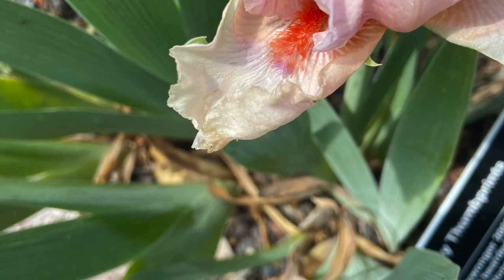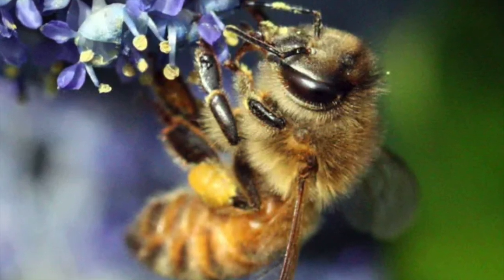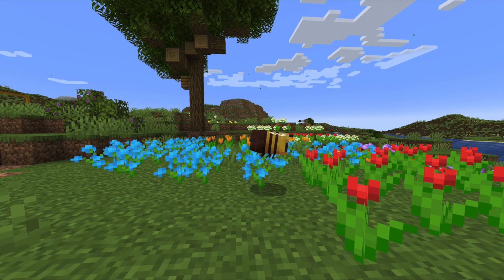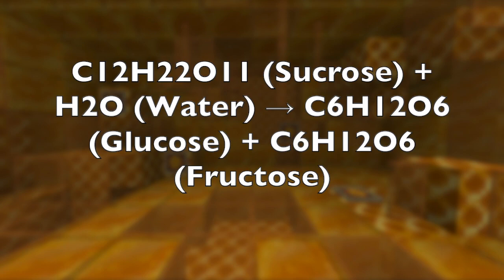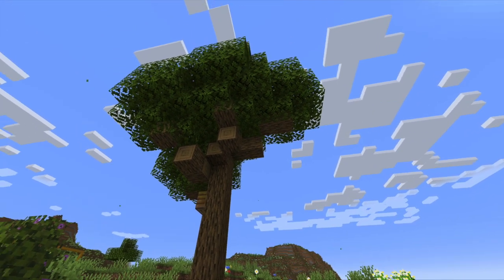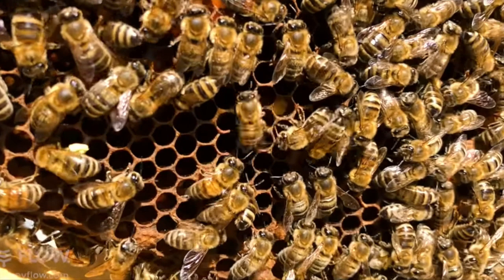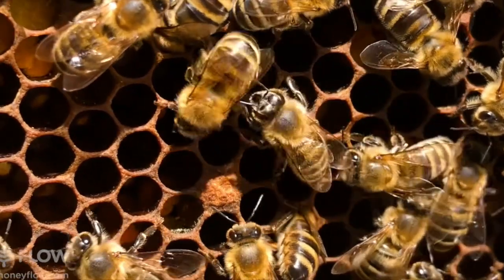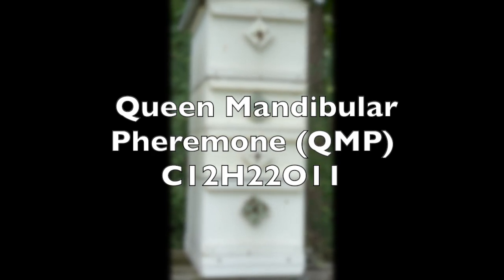Chemistry of Bees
Documentery about the amazing Chemistry of Bees